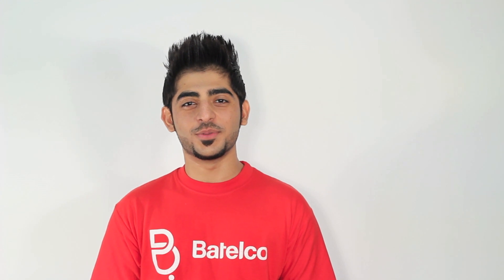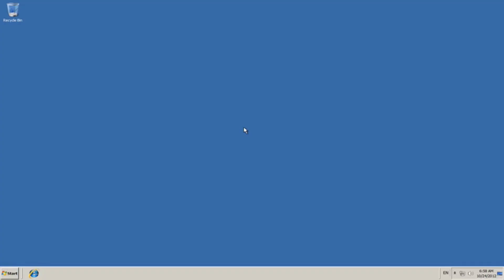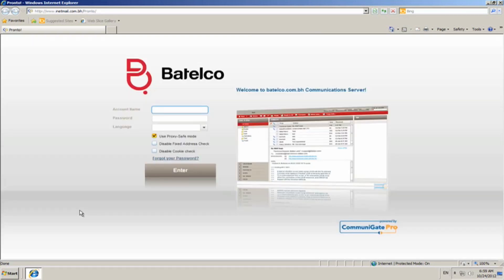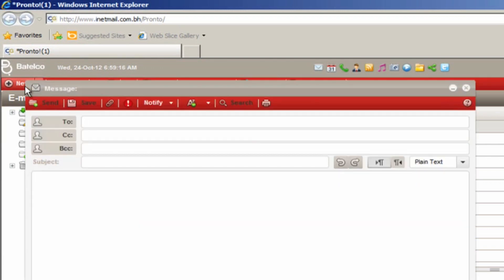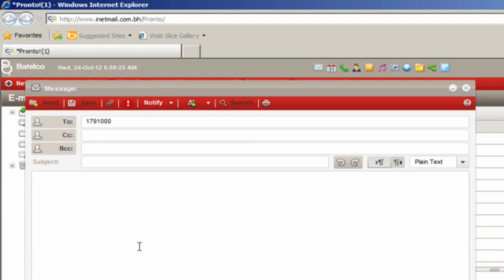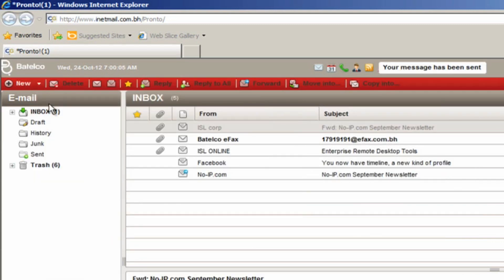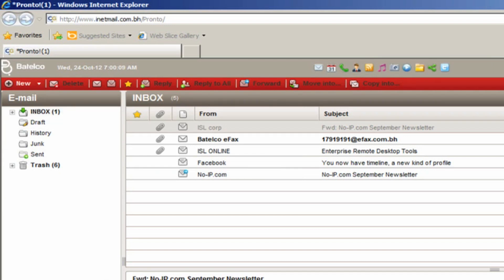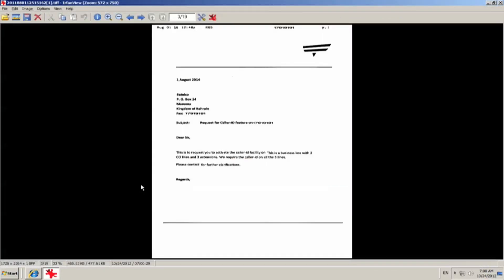Send and Receive eFax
Step-by-step tutorial on how to use the eFax service from Batelco